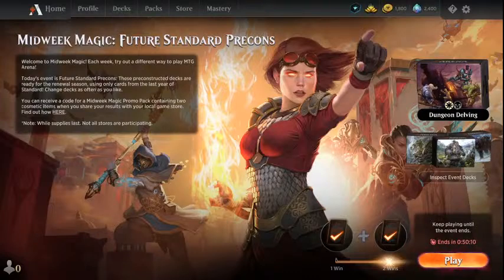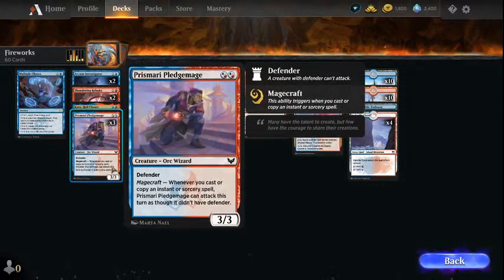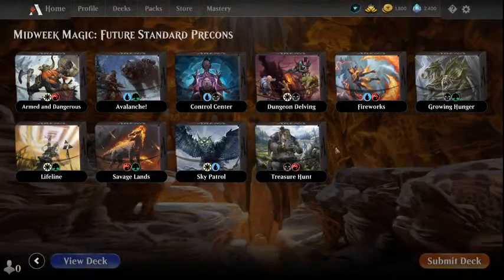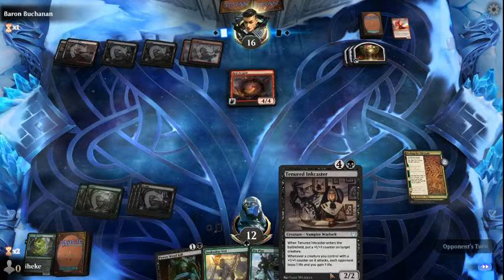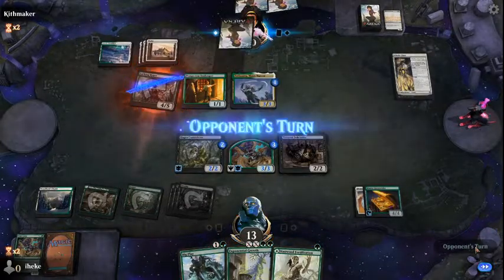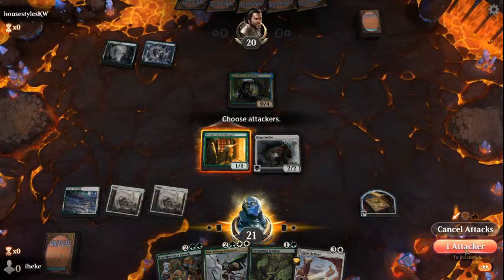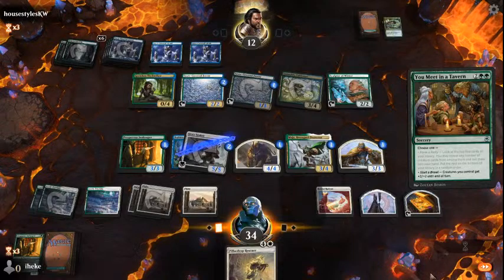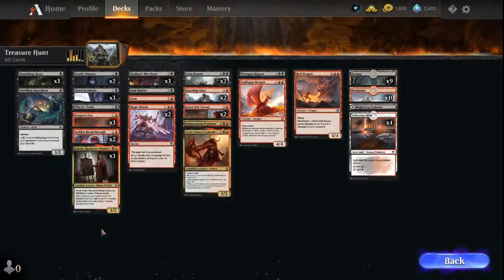MTG Arena: Midweek Magic Future Standard Precons (Part 2)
Game play (The remaining Decks)